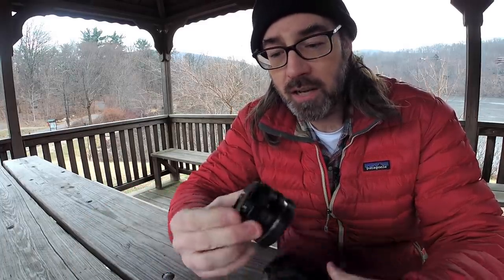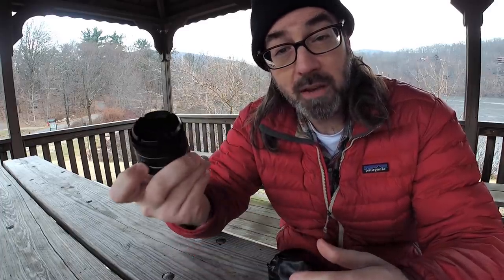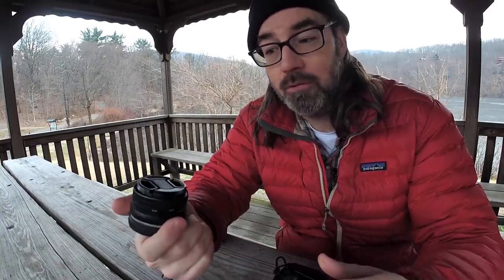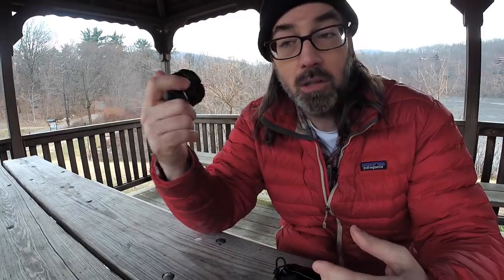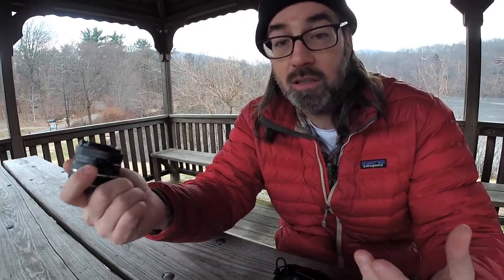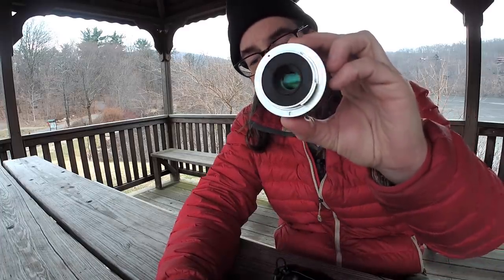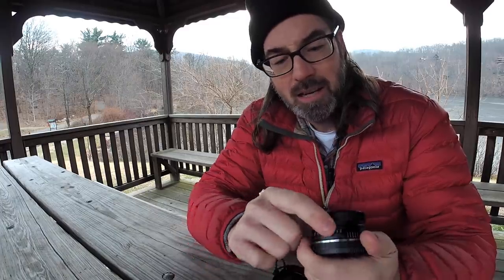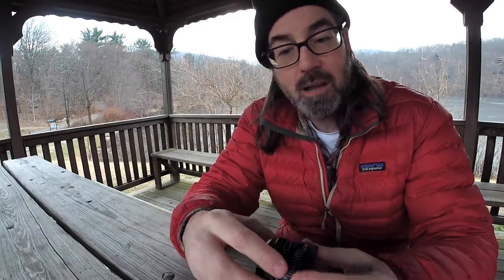$70 Lens, Worth it?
So I tried a $70 lens, if you’d like to as well, here’s the link they gave me

SHOT ON A MEVO
Info and to buy the Mevo

If you want to shoot 4K in the Mevo you'll need this card:

PSA
Daniel